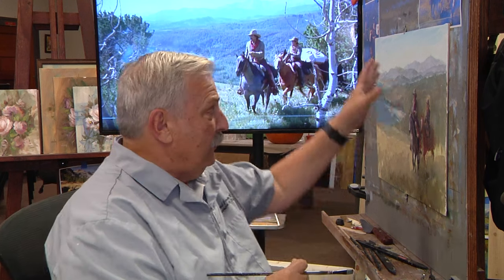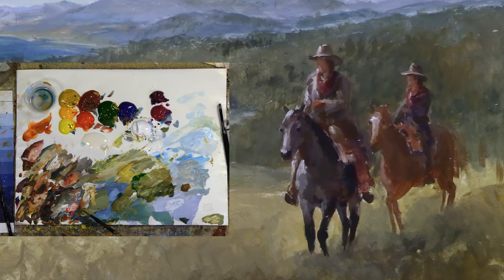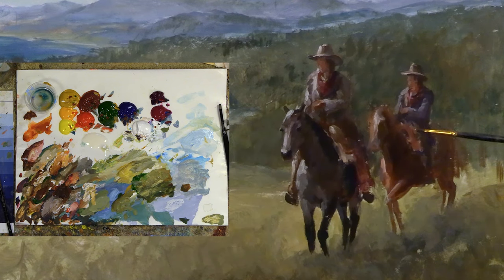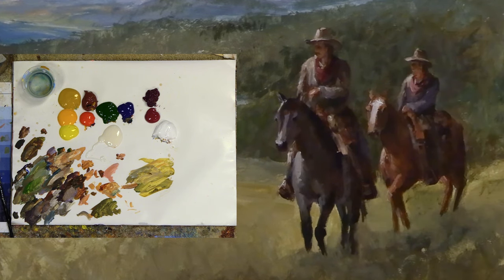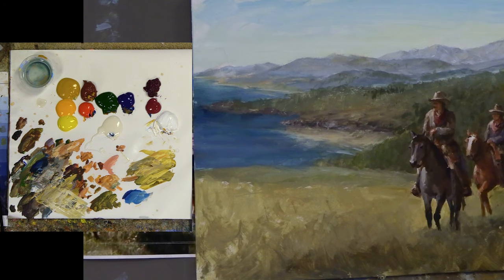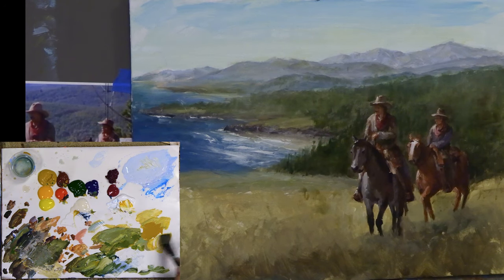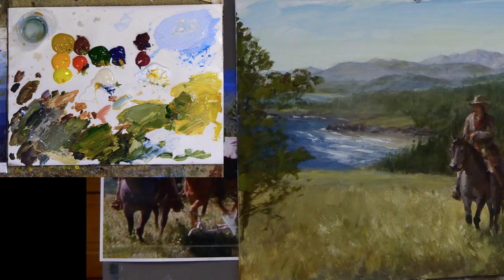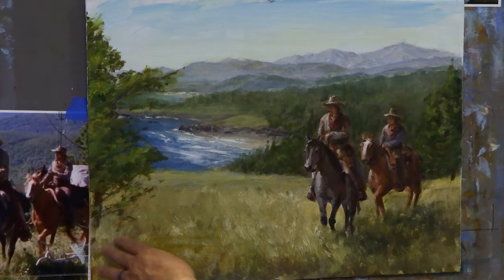How to Paint a Western Along the Coast Video 2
Burnt Sienna
Yellow Oxide
Hansa Yellow
Diarylide Yellow
Phthalo Blue
Pine Green
Quinacridone Violet
Red Violet
Titanium White